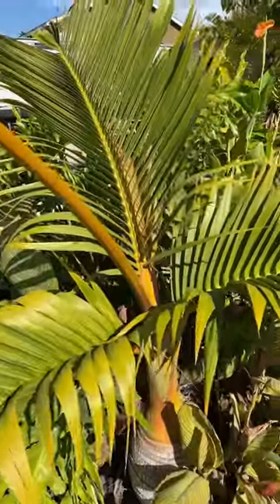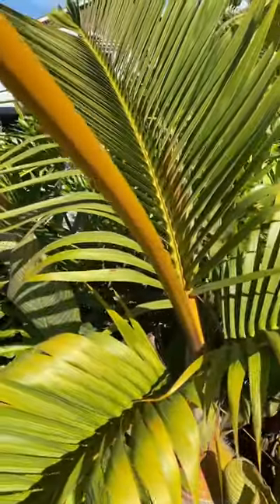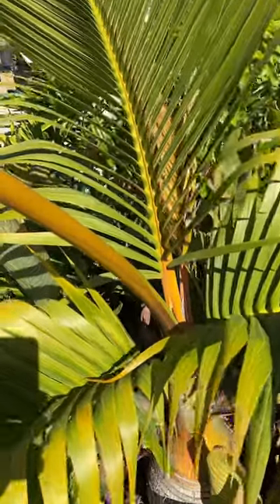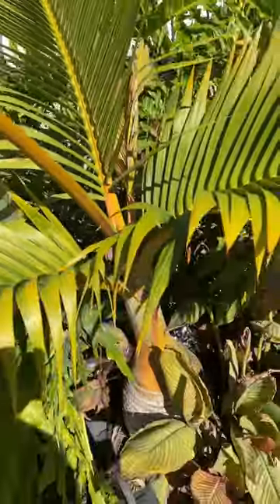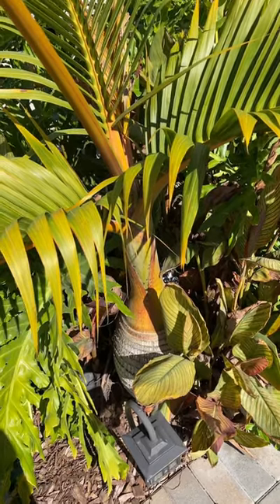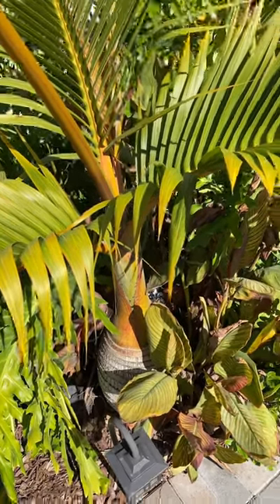Hyophorbe lagenicaulis (bottle palm). Growing Southern California zone 10 USDA, zone 23 Sunset.